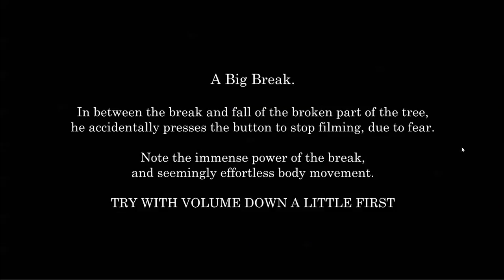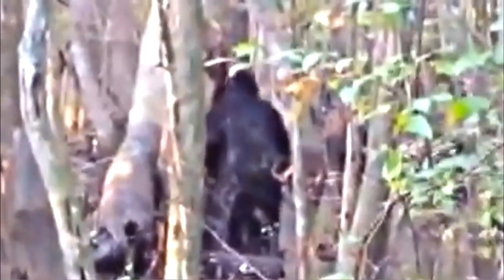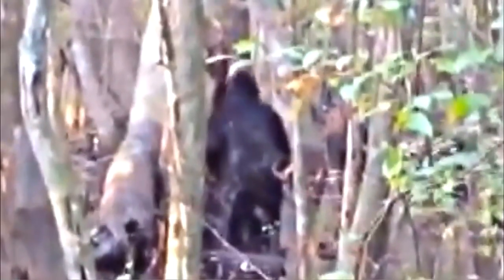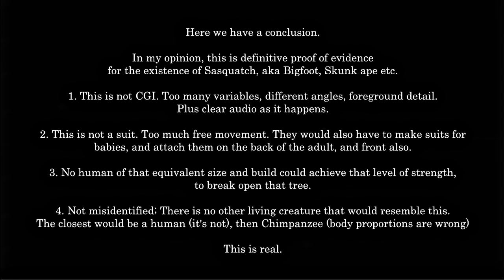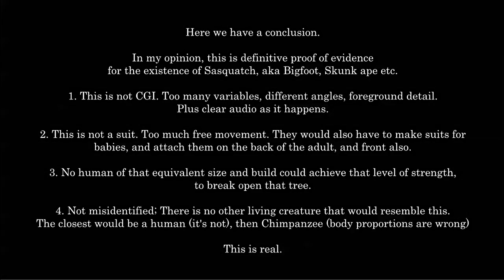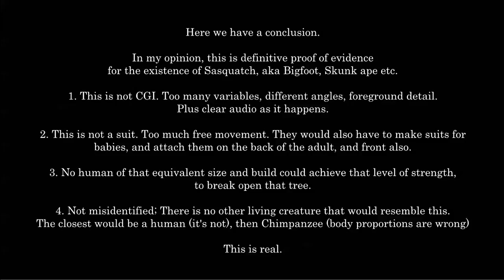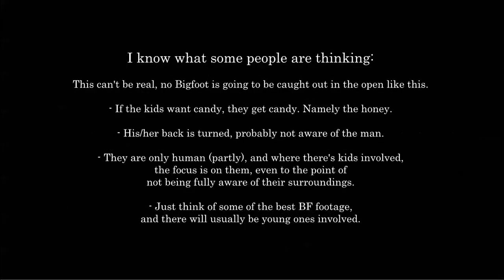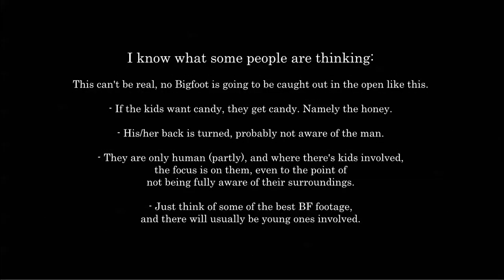BigFoot 2017 - Mississippi Skunk Ape - IT'S REAL (imo) - Breakdown.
BigFoot 2017 - 7 months of bigfoot 2017 - documentary. In American folklore, Bigfoot (also known as Sasquatch) is a simian-like creature that is said to inhabit forests, mainly in the Pacific Northwest

See who's playing Sasquatch Festival 2017, which of your friends are going, and pick your own favorites Check our most popular videos for 10 most convicing bigfoot videos

 The video has been entitled "Bigfoot caught on tape by Indian boys
bigfoot sightings of 2017.

 В ПОИСКАХ БИГФУТА - FINDING BIGFOOT ПРОХОЖДЕНИЕ
The Gulf Coast BigFoot Research Organization is leading the This may not be one of the better bigfoot sightings 2017 because of the poor quality but there are some very interesting aspects
 BEST Bigfoot Proof and Evidence of Bigfoot's Existence

Forensic Expert Says Bigfoot Is Real bigfoot videos can be found on youtube as well as on sites made specifically to document bigfoot searches  bigfoot//bigfoot 2016//bigfoot comminuty here i discuss what the goals of the psr youtube channel are in american folklore  bigfoot (also known as sasquatch) is a simian  ape  or hominid-like creature that is said to inhabit forests  mainly in the pacific northwest tag archive for: 5 terrifying bigfoot encounters..
YETI Rambler Stainless Steel Vacuum Insulated Tumbler with Lid
The following list of GATE 2017 applicants do not have the requisite educational qualification to appear in GATE 2017

pacwest bigfoot interview (005) - man has 2 bigfoot encounters in two different states! ufo sightings of 2017. bigfoot 2014 .

bigfoot 2011 .

bigfoot 2017.  Watch our own very own Meet the Crew webisode series to find out more about the crew and their roles at Bigfoot Studios
10 Most Convicing Bigfoot Videos BIGFOOT CAUGHT ON TAPE (Amazing Footage  БИГФУТА - FINDING BIGFOOT ПРОХОЖДЕНИЕ НА РУССКОМ Kentucky Bigfoot Research Organization, Louisville, KY This is definitely one of the more intriguing bigfoot sightings 2017 and the photos of the possible bigfoot footprints are sure to rais